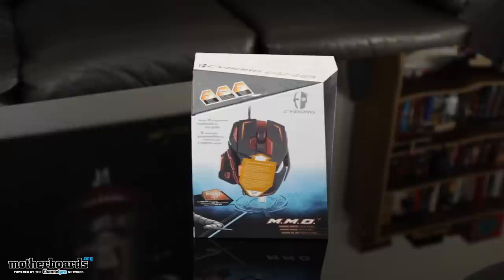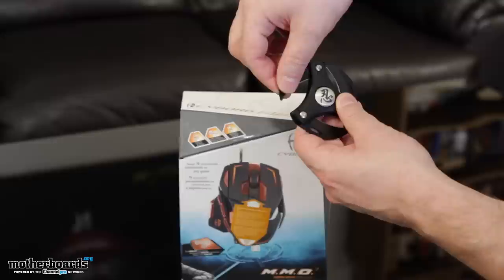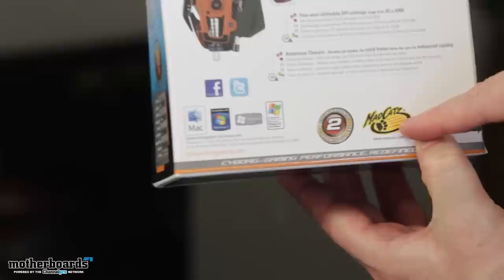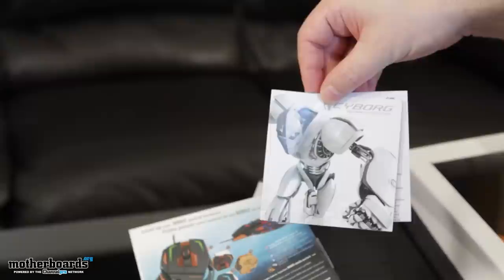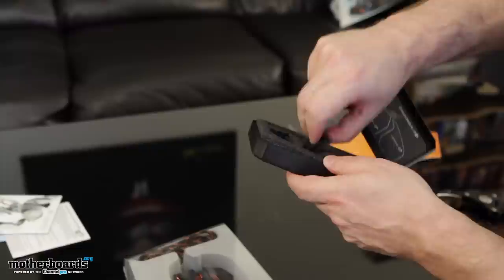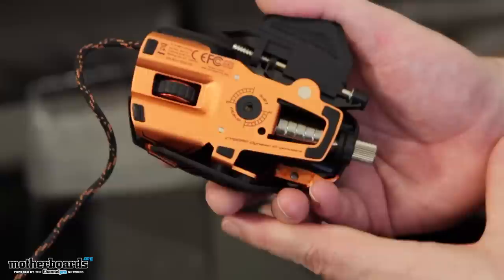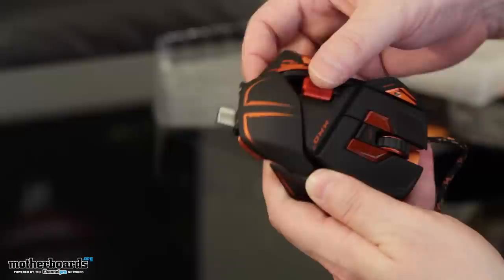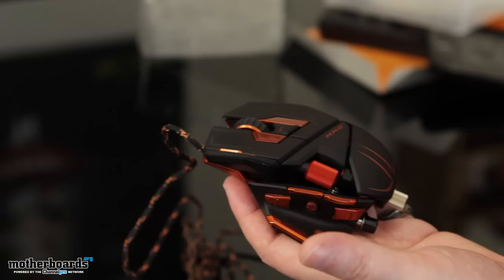Cyborg M.M.O. 7 Gaming Mouse Unboxing & Hands-On